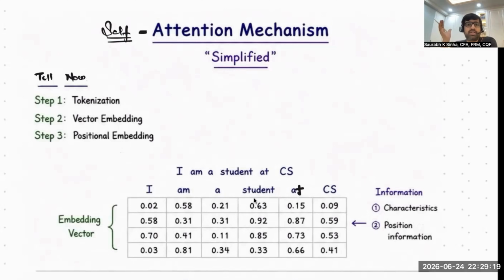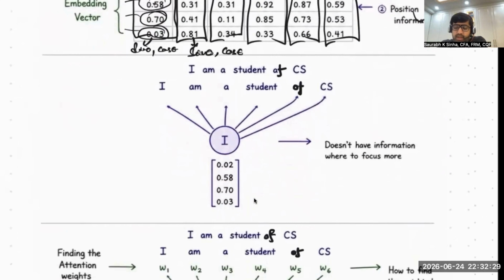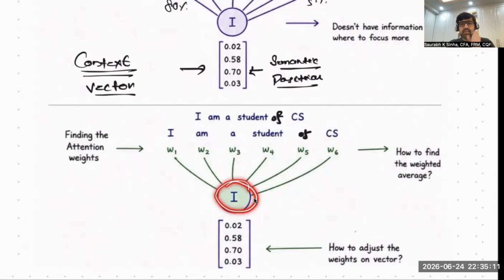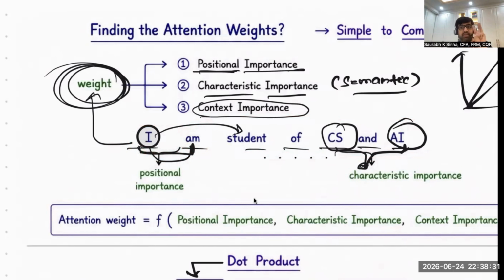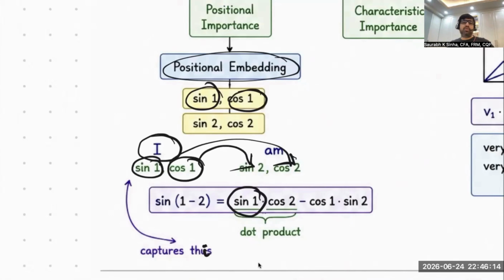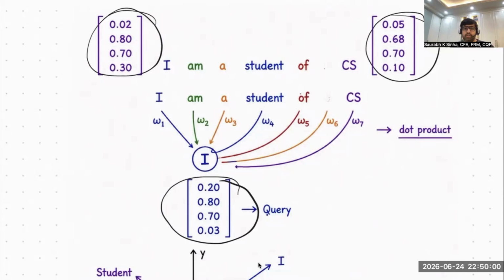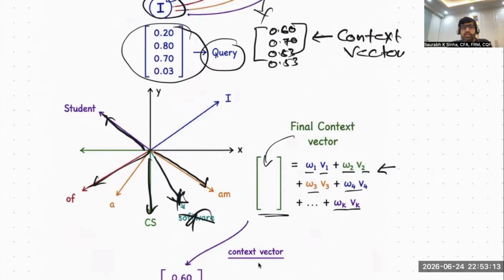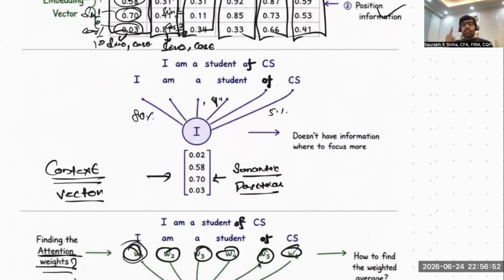Simplified Self-Attention Mechanism Explained | Query, Context Vector & Dot Product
In this lecture — part of SOFAR's Building an LLM from Scratch series — we begin the most important chapter in the entire series: self-attention mechanism, the engine behind modern large language models.
This session focuses on the why behind self-attention, not just the how — building intuition before the full algorithm.
The Problem with Vector Embeddings:

After tokenization, vector embedding, and positional embedding, each token has a vector carrying semantic meaning + positional information. But it doesn't know where to focus within the sentence. "I" in "I am a student of CS" doesn't know whether to pay more attention to "student" or "am" — that missing information is called context.
The Goal: Convert Vector Embeddings → Context Vectors

A context vector = semantic info + positional info + attention weights (where to focus).
How Attention Scores Are Calculated:

For a query token (e.g., "I"), compute the dot product between its vector and every other token's vector in the sequence. This gives one weight per token.
The dot product captures:

Positional importance — sine/cosine values added during positional embedding interact through dot product, revealing relative distance between tokens
Characteristics/semantic importance — if two vectors are semantically close (small angle θ), cos θ → 1; if orthogonal (no relationship), cos θ → 0

Building the Context Vector:

Multiply each attention score (weight) by its corresponding token's vector embedding, then sum them all up → this weighted average is the context vector for the query token.
Repeat this for every token in the sequence (am, a, student, of, CS) to get a complete set of context vectors.
Normalizing the Weights:

Raw dot products don't sum to 1. Two normalization approaches:

Simple: weight / sum of all weights
Softmax: e^(Wi) / Σe^(Wi), with optional max subtraction for numerical stability

One-liner summary: Dot product of two vectors = attention score → multiply scores by individual vectors → sum = context vector for the query.
LLM Pipeline: Tokenization → Vector Embedding → Positional Embedding → Simplified Self-Attention → Full Self-Attention (next)
📌 Prerequisites: Positional Embedding lecture (sinusoidal functions). Part of SOFAR's LLM from Scratch series.

Timestamps
0:00 Introduction – why self-attention is the engine of LLMs
0:50 Recap – tokenization, vector embedding, positional embedding
1:30 What each token vector knows (semantic + position) and what it's missing
2:20 What is a context vector? Why we need it
3:00 Introducing the query vector – "I" as query in "I am a student of CS"
3:40 Three information types an attention score must carry
4:20 Positional importance – how sine/cosine interact via dot product
5:10 Semantic/characteristics importance – dot product and cos theta explained
6:10 Orthogonal vectors → cos 90 = 0 → no relationship
6:50 Dot product gives attention scores (weights) for each token
7:30 Building the context vector – multiply weights × individual vectors
8:10 Weighted average = context vector for query token
9:00 Visual intuition – scaling vectors by attention weights and summing
9:50 Repeating for all tokens – am, a, student, of, CS
10:20 Normalization – why weights must sum to 1
10:50 Softmax normalization explained (standard + numerical stability variant)
11:30 One-line summary of simplified self-attention